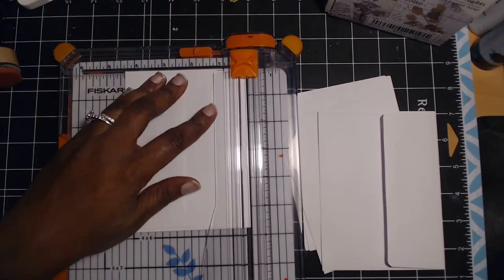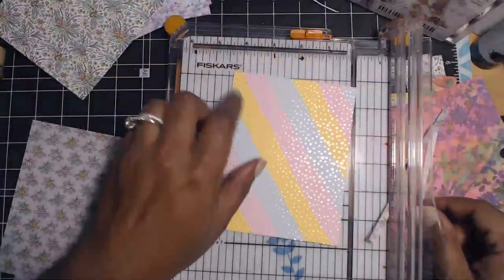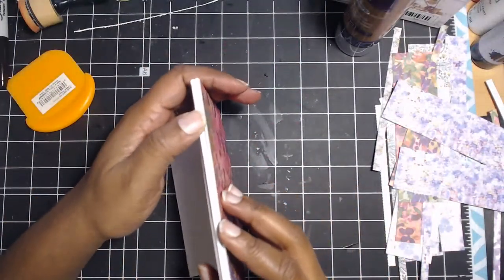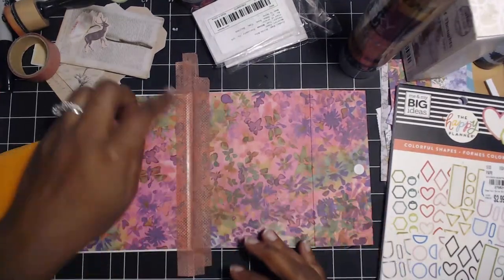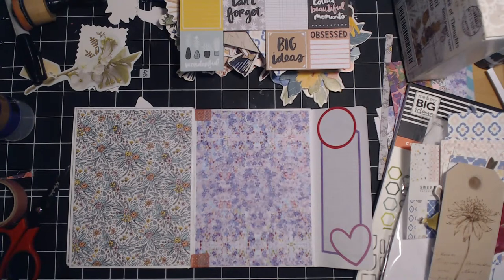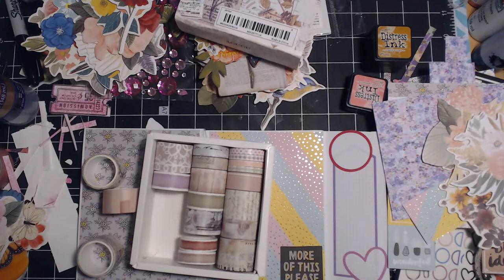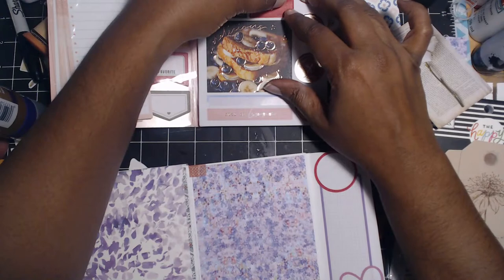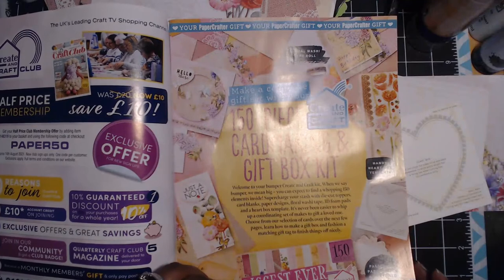Let's Make: Flip Book w Envelopes